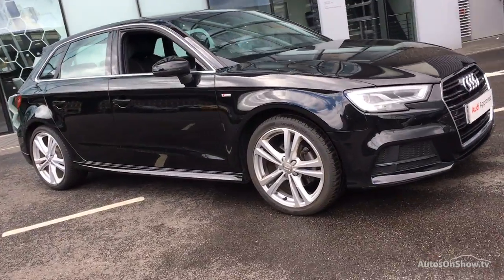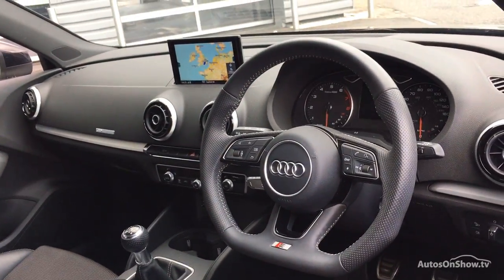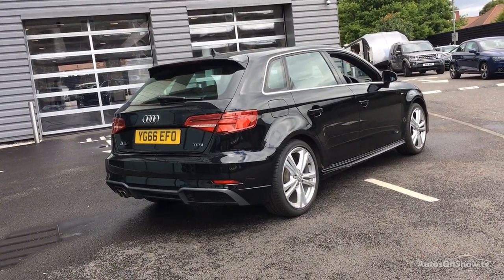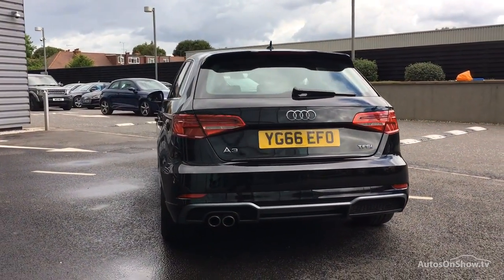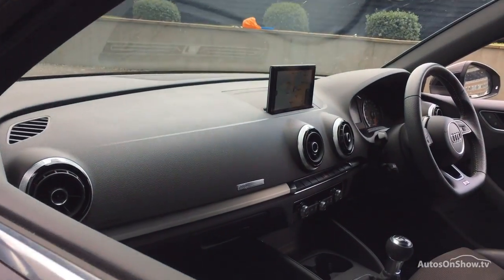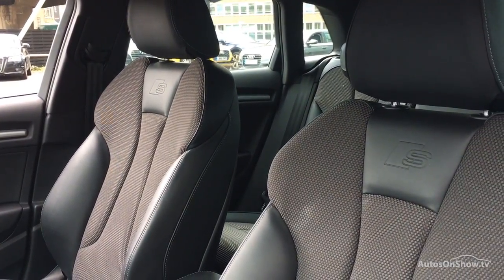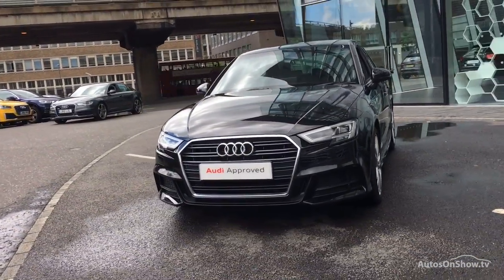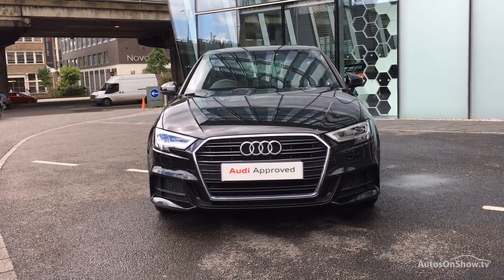YG66EFO AUDI A3 TFSI S LINE BLACK 2016, West London Audi